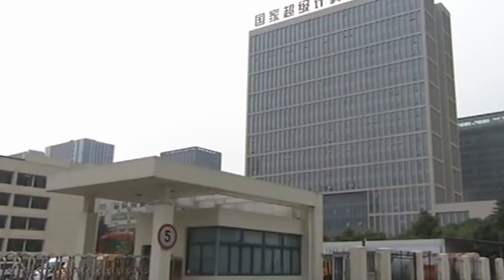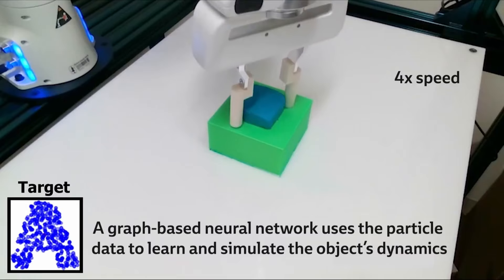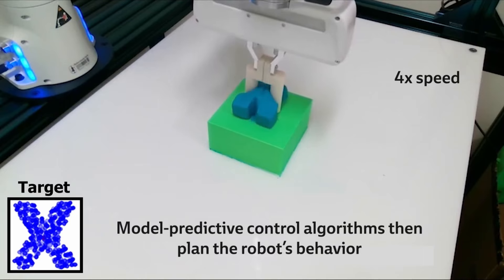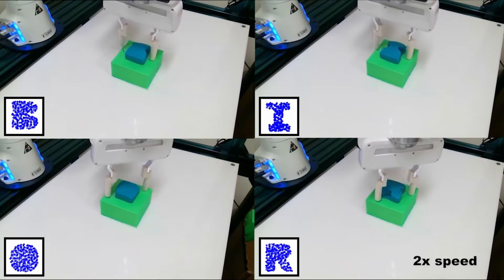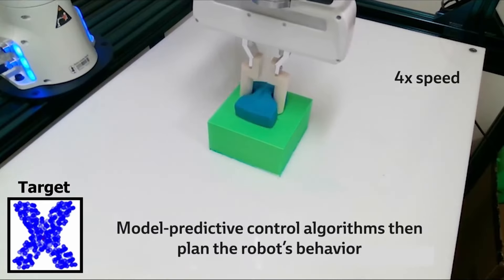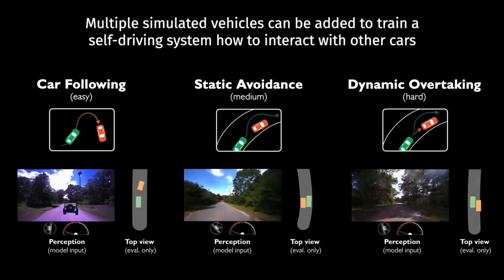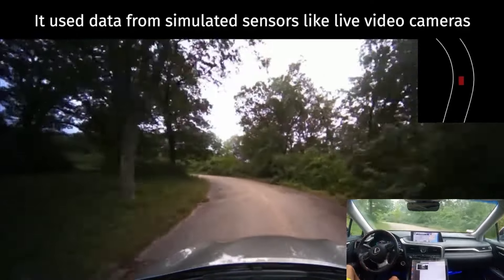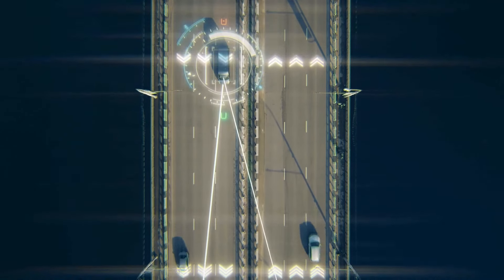Brain Power Level AI Supercomputer Has 174 Trillion Parameters | Vista 2.0 For Autonomous Vehicles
- AI supercomputer has 174 trillion parameter model to achieve brain power level of performance, AI robot arm learns to model shapes with computer vision, vista 2.0 creates photorealistic environments to train autonomous vehicles, AI detects brain tumors better than humans.

0:00 Brain Power Level AI Supercomputer
2:11 AI Robot Arm Learns With Vision
4:26 Vista 2.0 For Autonomous Vehicles
6:55 AI Detects Brain Tumors